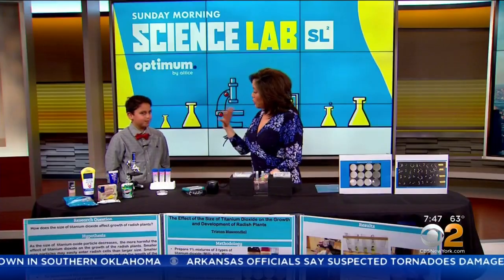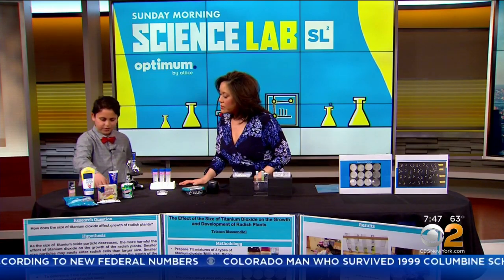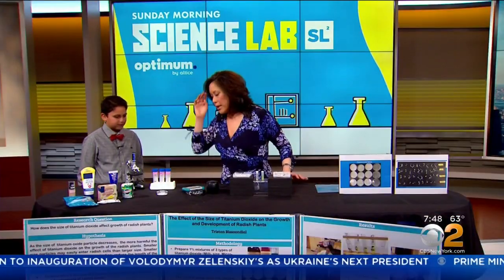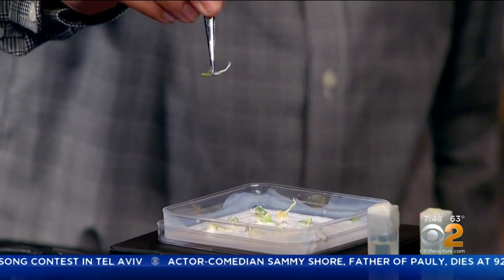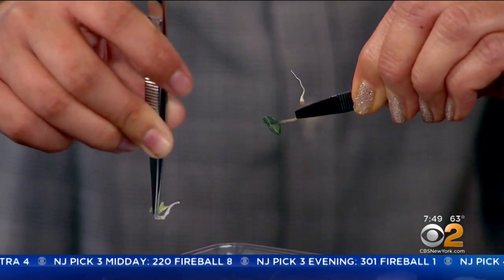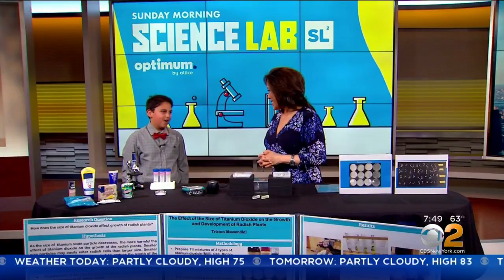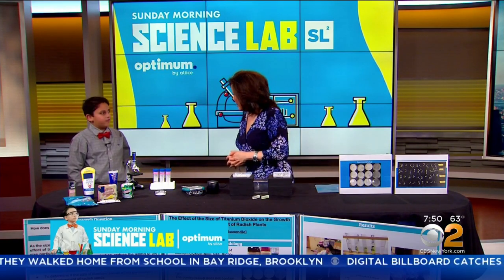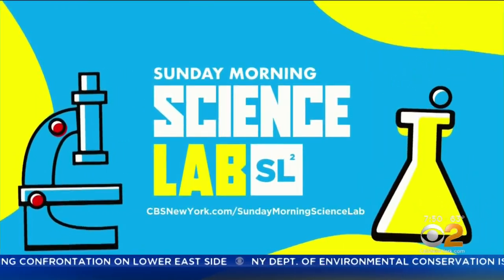Sunday Morning Science Lab Winner Tristan Bissoondial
The latest Sunday Morning Science Lab winner, Tristan Bissoondial, explores the use of titanium dioxide in everyday products.